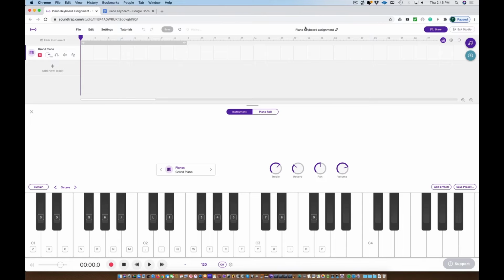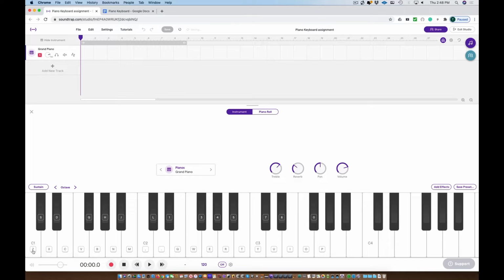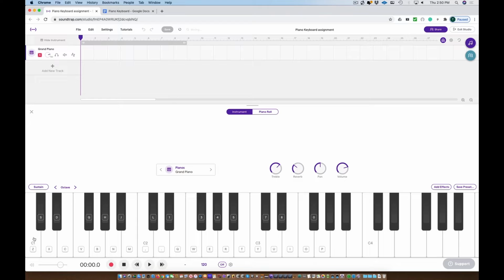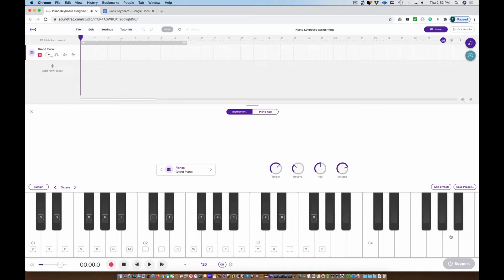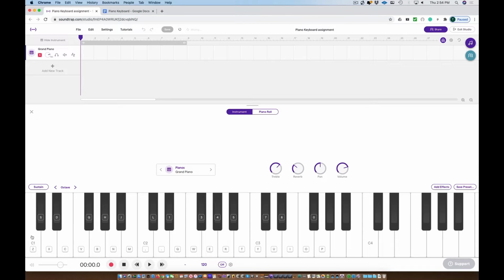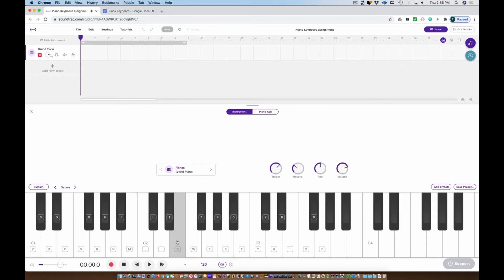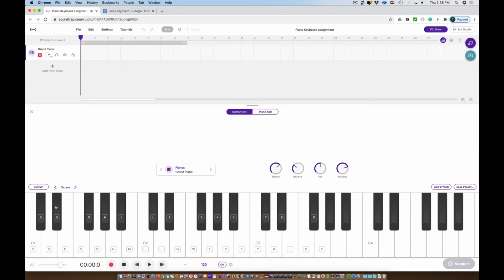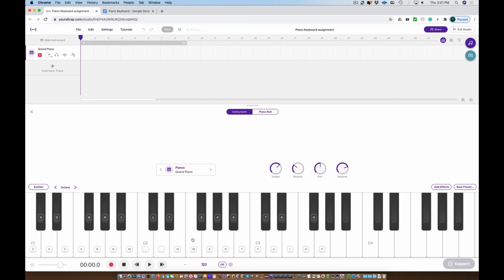Soundtrap Piano Lesson 1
Learning the notes of the Piano Keyboard in Soundtrap